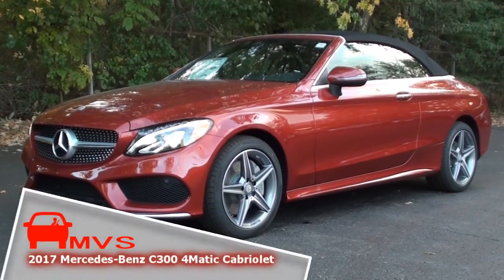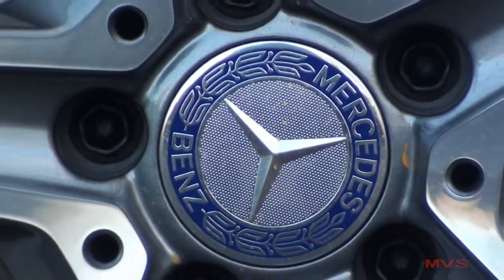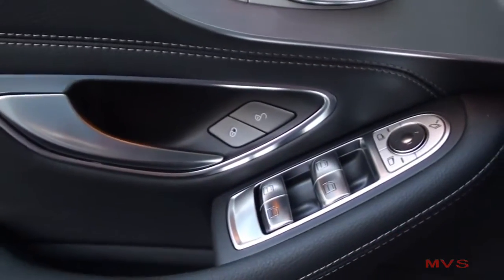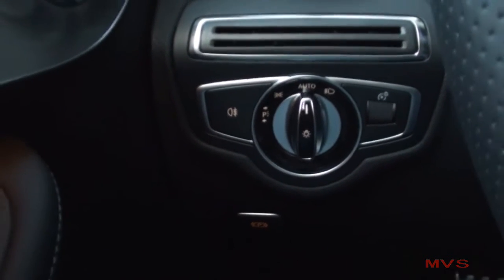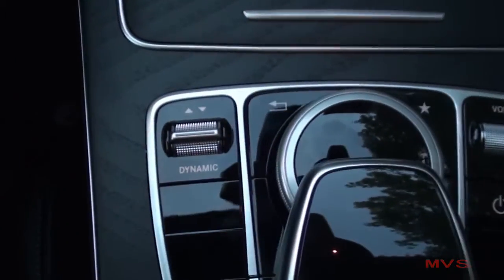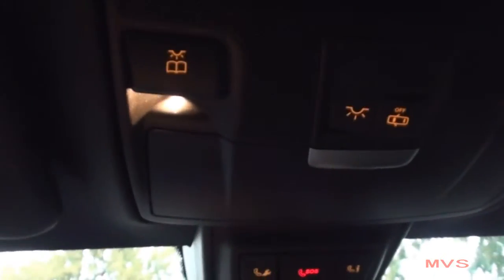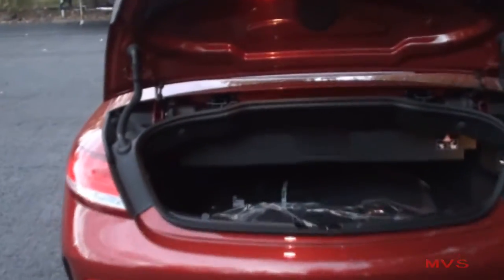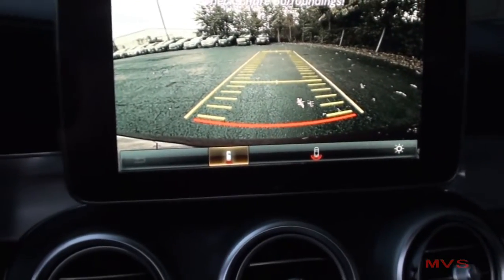MVS - 2017 Mercedes-Benz C300 4Matic Cabriolet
Welcome to Mike's Vehicle Spotlight! Today's MVS shines on the 2017 Mercedes-Benz C300 4Matic Cabriolet . We will take a look at everything from the exterior features to the interior features and everything else in between.